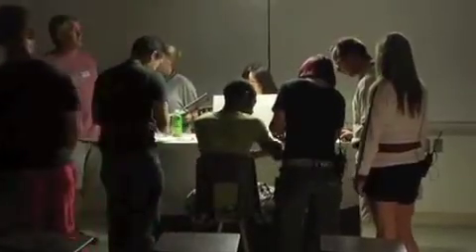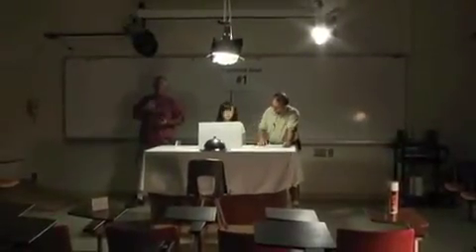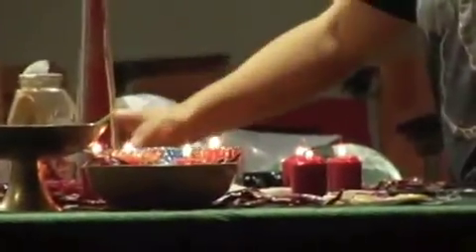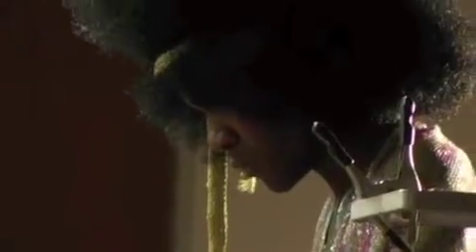Part 3 Making of Freudian Eyebrow IPOD/IPHONE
The Making of "Freudian Eyebrow",  behind the scenes Day 2
On the set of Freudian Eyebrow